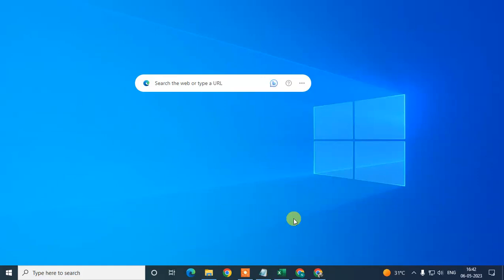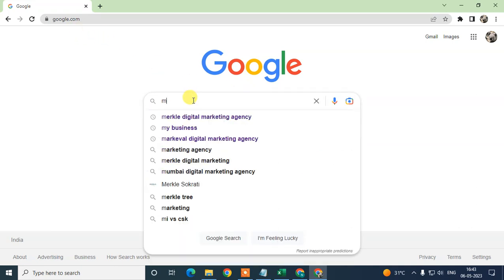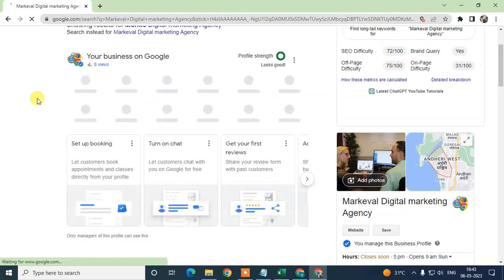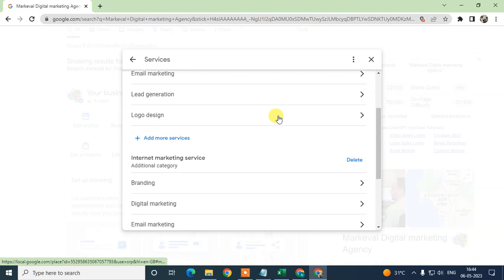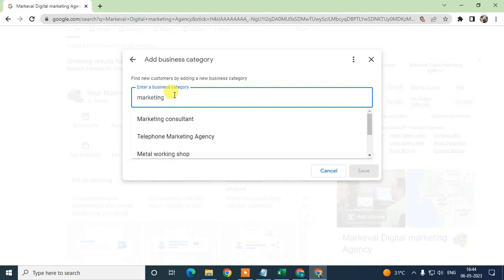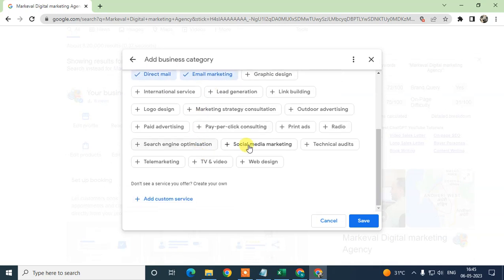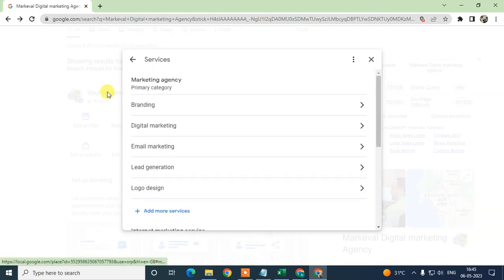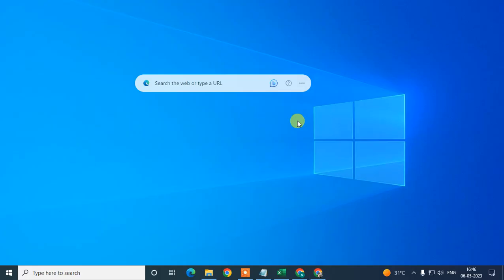How to Add Category in Google My Business? (2023)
to add an additional category. Open The Edit Category Dialog Box. Click the pencil icon to the right of to your business category. Edit your primary category, or click Add another category.